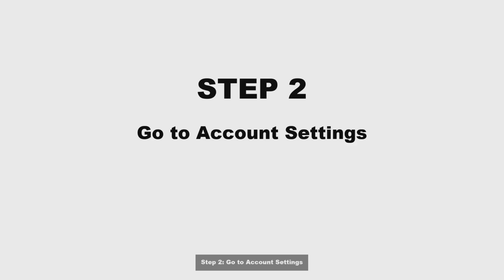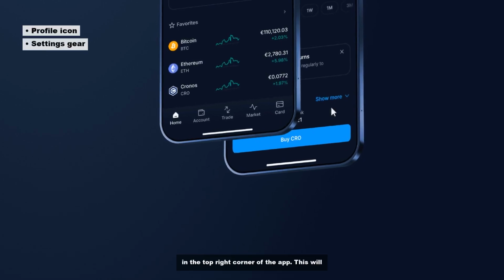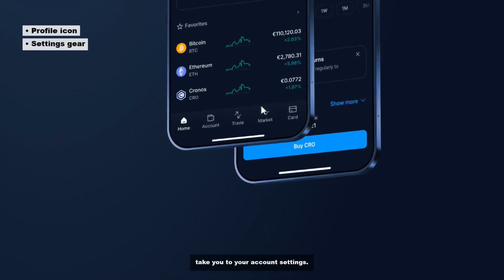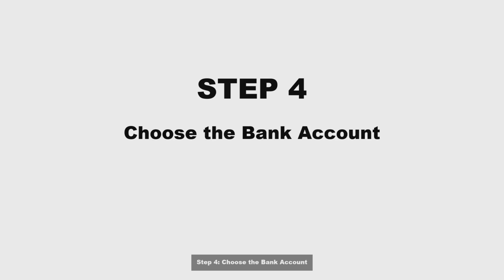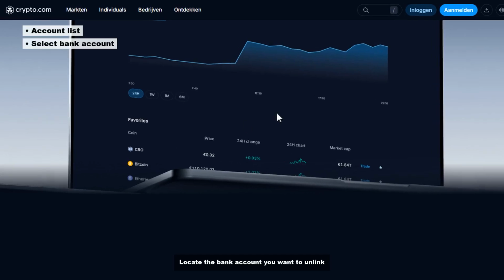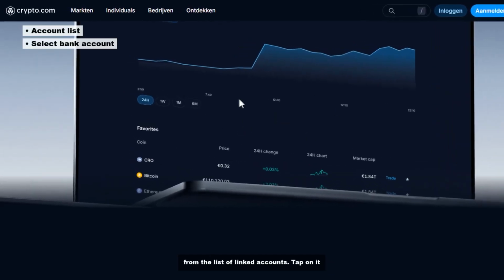How To Unlink A Bank Account On Crypto.com 2026 (EASY GUIDE)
In this video, we will show you how to unlink a bank account on Crypto.com in 2026 with our easy guide. If you're looking for a simple way to manage your accounts, this tutorial is perfect for you.